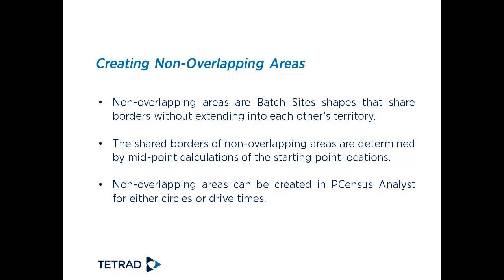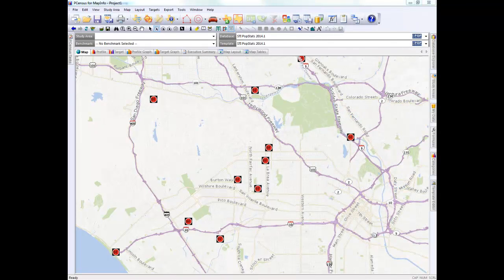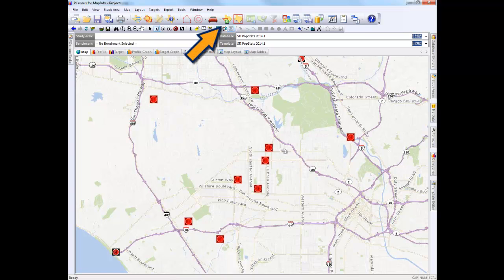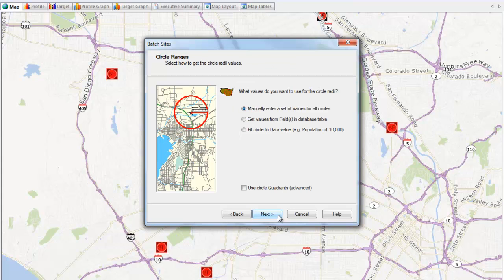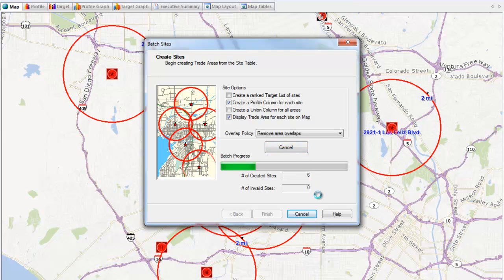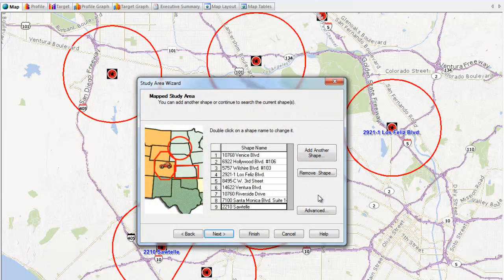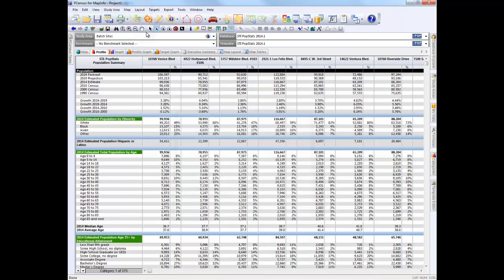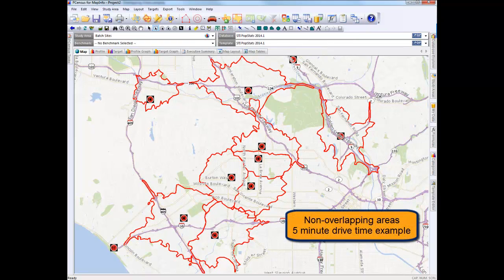Creating Non Overlapping Areas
This video will show you how to profile non-overlapping shapes in PCensus for MapInfo.